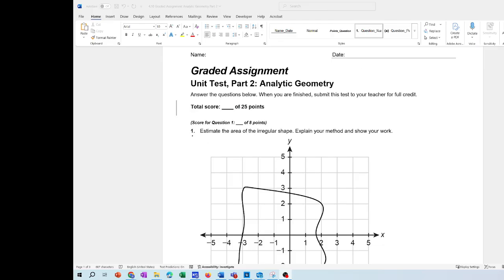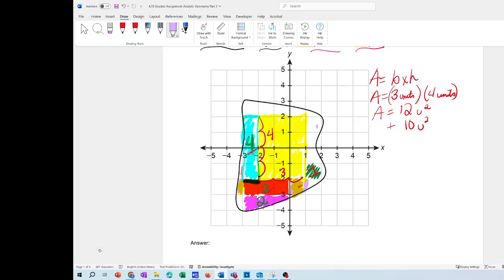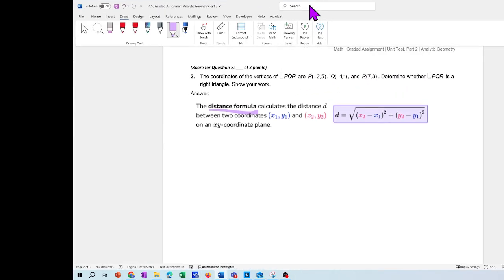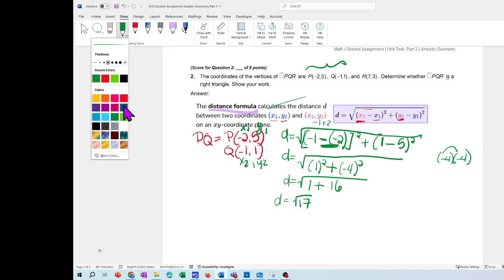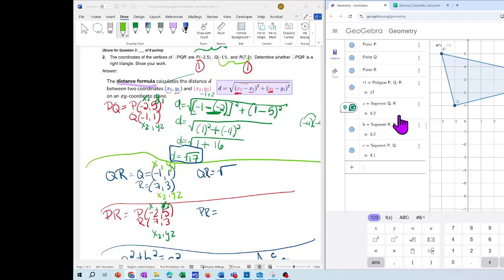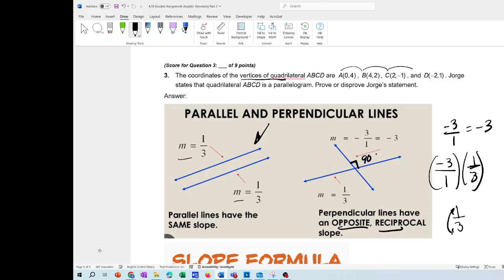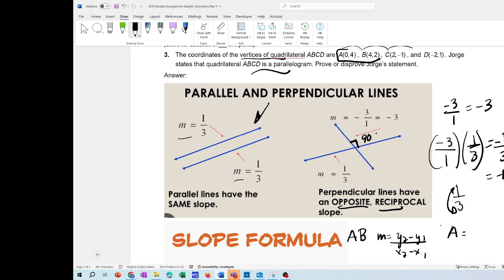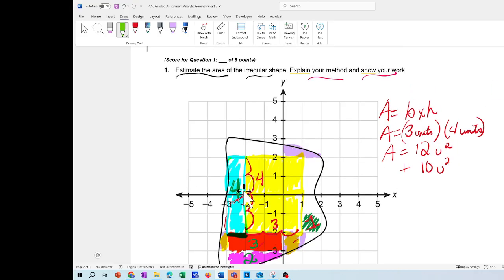Unit 4 Test, Graded Assignment Part 2: Analytic Geometry-Distance formula and slopes 🧠✍️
🎉 Good afternoon, Geometry Class! 🎉
This video is all about Unit 4 Test, Part 2: Analytic Geometry - Part 2 🛠️🔄

Watch the explanation video for Unit 4 Test, Part 2: Analytic Geometry - Part 2.
I’ll walk you through Unit 4 and show you how to complete it to earn the FULL 25 POINTS! 💯✨

Remember to show your work for every question 📝✏️ to earn full points!
This video is just a walkthrough, not the completion of the whole assignment — you still have to finish the rest on your own! 📚✅

Make sure you use your notes 📒🖊️ for this unit — they’re super helpful!
If you get stuck or need anything, don’t hesitate to reach out! 🤗📩

Let’s get those points and rock this test! 🚀📐